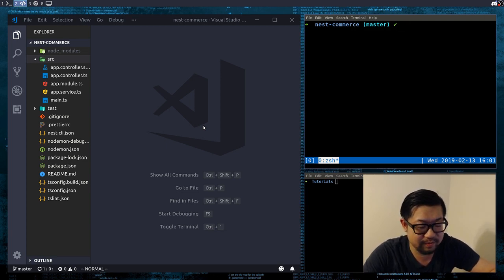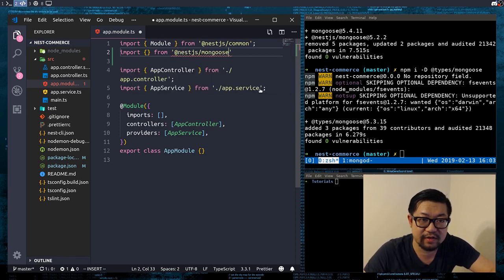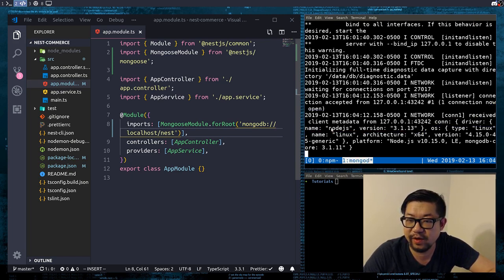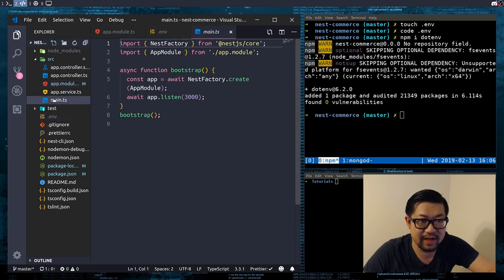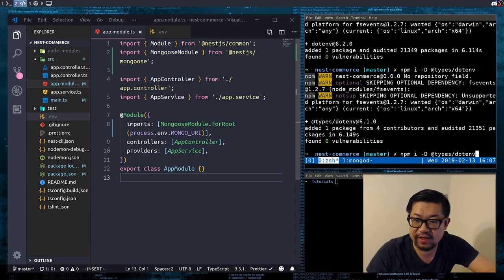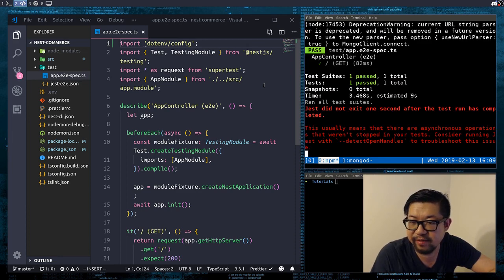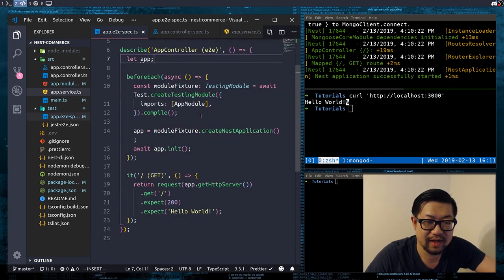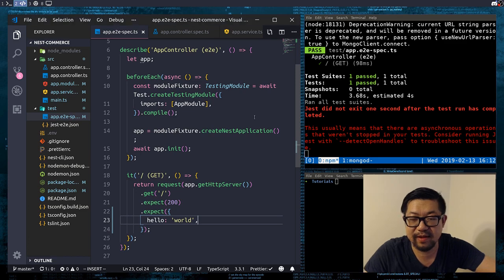NestJS ECommerce - [1] Environment Set Up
In this video we set up our environment for MongoDB and for testing

Links